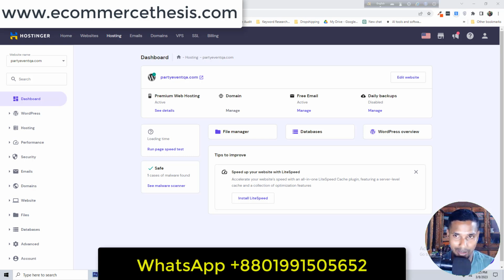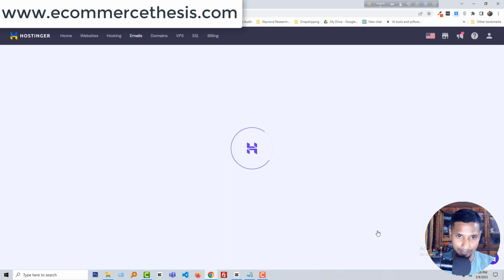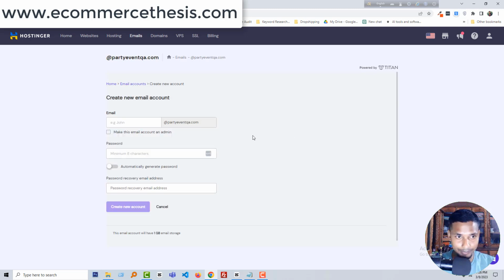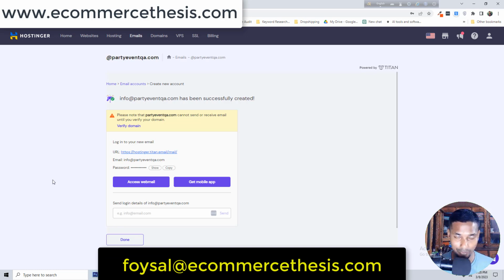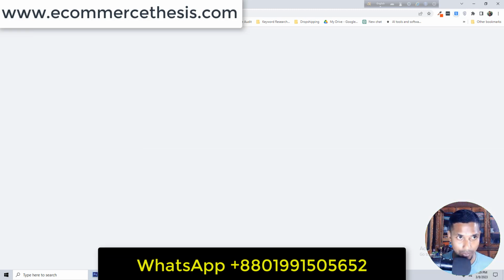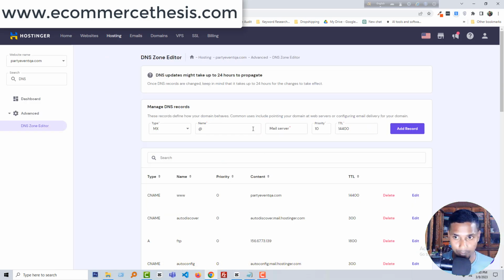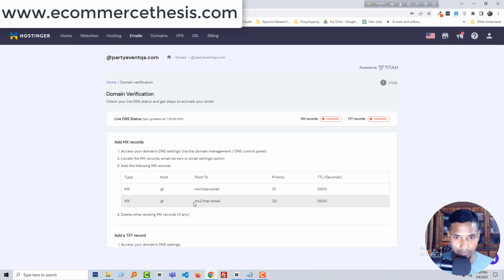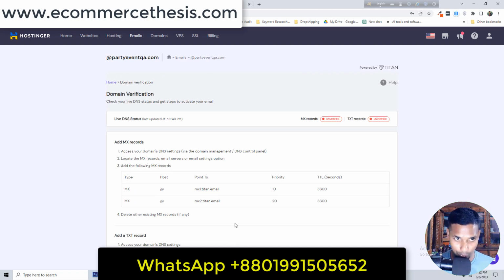How to create Business Email with domain ✅ eCommerceThesis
🔥 নিজের ইকমার্স বিজনেস দাঁড় করাতে যা যা লাগে, সবকিছু এক জায়গায় — মাত্র ২৫০ ৳-তে

😩 আপনার কি এই সমস্যাগুলো হচ্ছে?

❌ নিজের বিজনেস শুরু করতে চান, কিন্তু কোথা থেকে শুরু করবেন বুঝতে পারছেন না
❌ ইউটিউবে এলোমেলো ভিডিও দেখে দেখে সময় নষ্ট হচ্ছে, গুছানো কোনো গাইড পাচ্ছেন না
❌ ডেভেলপার-ডিজাইনার-SEO এক্সপার্ট মিলিয়ে বিজনেস দাঁড় করাতে ১৫,০০০-৩০,০০০+ টাকা চেয়ে বসে
❌ স্টোর বানালেও কাস্টমার কীভাবে আনবেন জানা নেই, তাই বিক্রি হচ্ছে না
❌ কোথাও আটকে গেলে প্রশ্ন করার মতো কেউ নেই, একাই লড়তে হচ্ছে

✅ এখন এর সমাধান — "ইকমার্স স্টার্টার প্রোগ্রাম" — একদম নতুন উদ্যোক্তাদের জন্য বানানো একটা কমপ্লিট স্টার্টার প্যাক

✔️ নিজের বিজনেসের জন্য কোনো কোডিং জ্ঞান ছাড়াই A টু Z স্টেপ-বাই-স্টেপ গাইড
✔️ শুধু স্টোর বানানো না — কাস্টমার কীভাবে আসবে সেটাও শিখিয়ে দেওয়া হয়
✔️ প্রতি সপ্তাহে লাইভ ক্লাস — সরাসরি প্রশ্ন করে সমাধান পাবেন, একা লড়তে হবে না
✔️ লাইফটাইম অ্যাক্সেস — একবার এনরোল করলে ভবিষ্যতের সব নতুন কনটেন্টও ফ্রি
✔️ যেখানে বাইরে টিম দিয়ে করাতে ২০,০০০+ টাকা লাগে, সেখানে মাত্র ২৫০ ৳-তে নিজেই সব শিখে ফেলবেন

(YES লিখুন 💬)